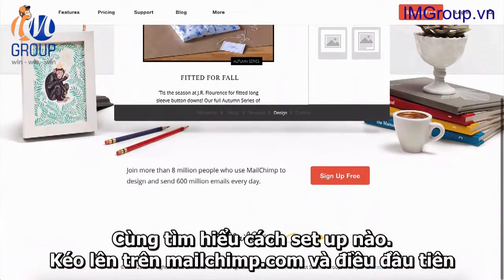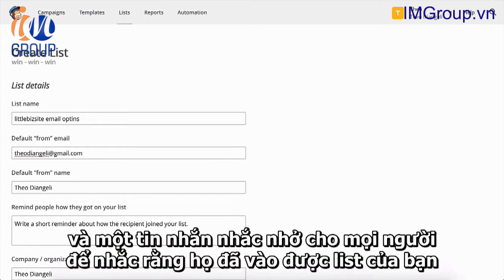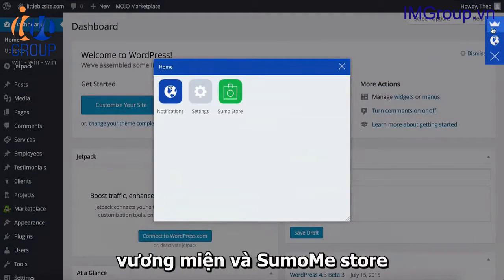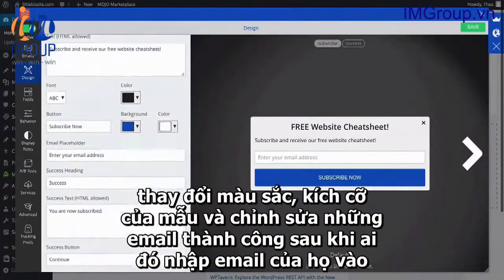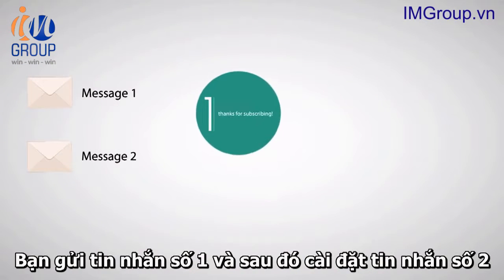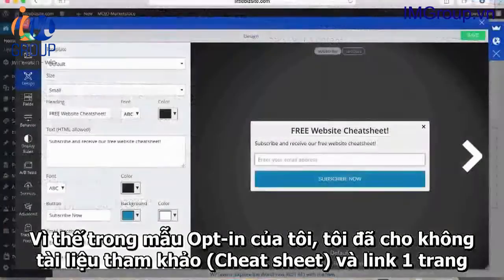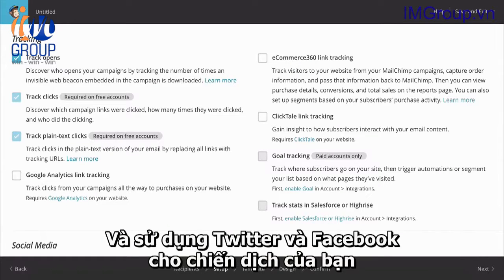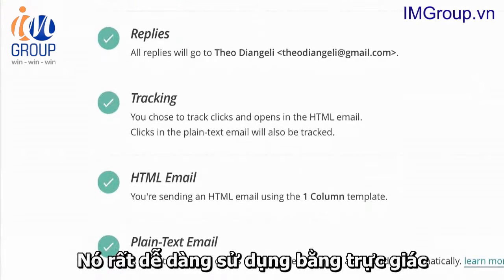Hướng dẫn sử dụng Mailchimp cho Email Marketing (Vietsub)